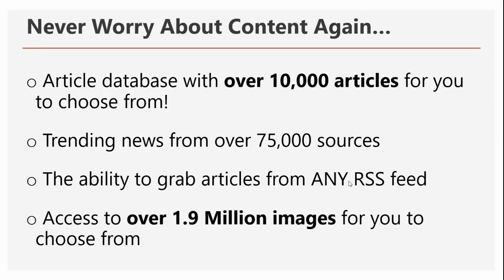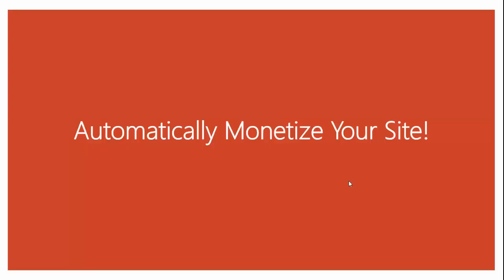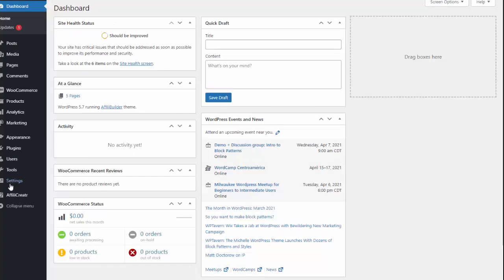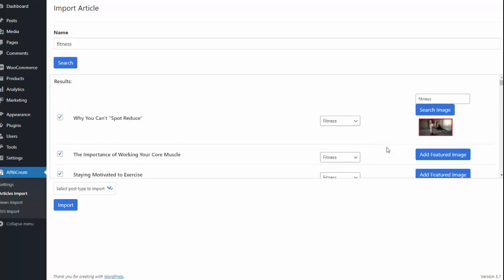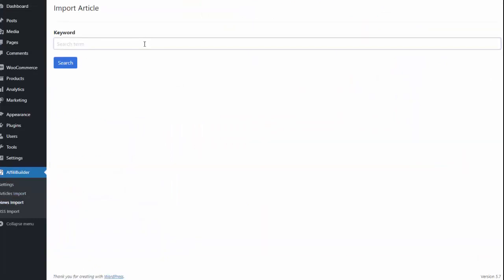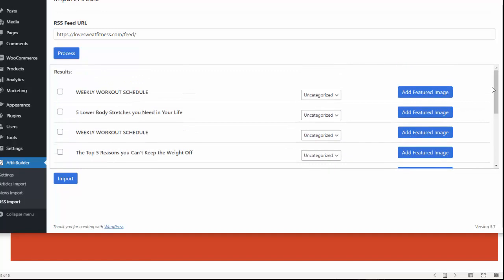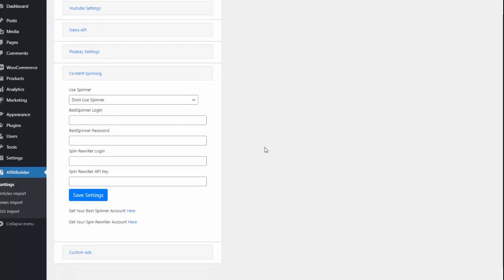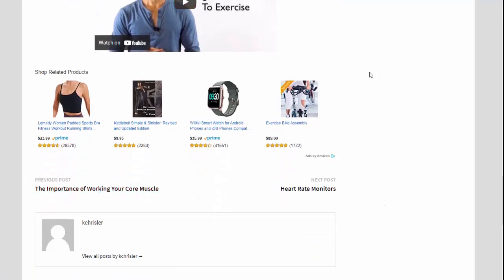AffiliCreatr Review Demo Bonus - No API Needed Affiliate Money Site Creator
What is AffiliCreatr?

AffiliCreatr is no API needed, all in one affiliate money site creator.

It's a brand new WordPress Plugin that allows you to create complete affiliate sites in a matter of minutes with DFY content, images and monetization, no APIs needed.

- Over 10,000+ articles to choose from

- Auto-content from over 75,000+ trending news sources

- Automatic video insertion on every content

- Automatic Amazon products with no API needed and more!

It's a really cool software and now you can create your own affiliate money site within minutes

PLUS..

Here's My Personal "AffiliCreatr" Custom Bonus Offer for You:

(High-quality and closely related to "AffiliCreatr")

- Bonus #1: AppSpyPro (White Label License) - AppSpyPro helps you find the most popular niches and keywords in Apple iOS store, Google Android Play Store and other mobile app stores.

- Bonus #2: Adsense Dragon (White Label License) - The AdSense Dragon is a detailed, step-by-step blueprint of the exact system used to dominate Adsense.

- Bonus #3: VideoAppMonarchy Theme + Plugin (White Label License) - Video App Monarchy is a WP plugin that actually produces results for anyone who is struggling to generate traffic.

- Bonus #4: VidNeos AutoVideo Theme (White Label License) - VIDNEOS THEME takes all the guesswork out of Video Blogging and does all the heavy lifting for you, while making you tons of money from the massive video traffic that your blog will attract.. Create UNLIMITED Content Rich, Self-Updating & Auto-Traffic Video Blogs, In Minutes Without Ever Creating a Single Video!

- Bonus #5: SocialNeos Theme (White Label License) - Build Unlimited Beautiful Viral Video Blogs In Any Niche Using The Intelligent Neosheme... ALL on Autopilot Without EVER Creating a Single Video!

- Bonus #6: CurationNeos Desktop App (White Label License) - CurationNeos allows you to turn other people’s red hot content into your own unique, traffic-getting content in seconds! In just seconds, you can create your own unique, curated content that you can use to rake in daily free traffic from social media, Google, in your emails, and more!

- Bonus #7: Pin Matrix Pro (White Label License) - Pin Matrix pro is an Fully Automated Adobe Air Software Automates Pinterest Tasks. Multiple image pining, Setting Delays and automating the pins on different niches boards to dive niches targeted traffic.

1.

Content Gorilla 2.0 Review Full Demo Bonus - Convert ANY YouTube Video Into a Formatted Blog Post